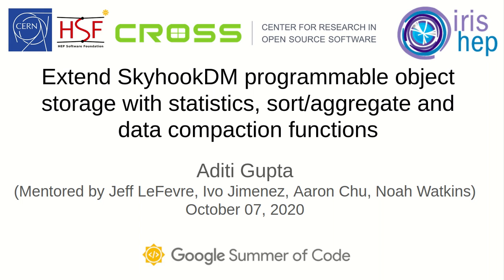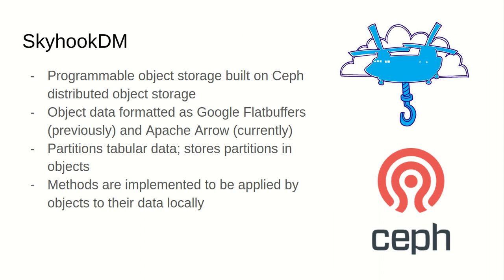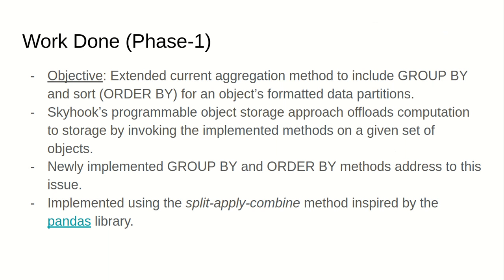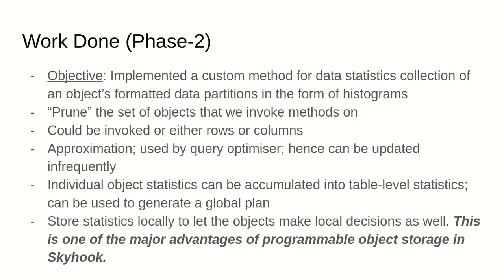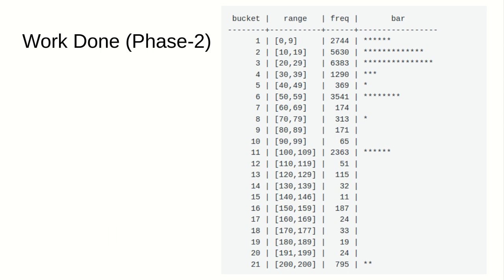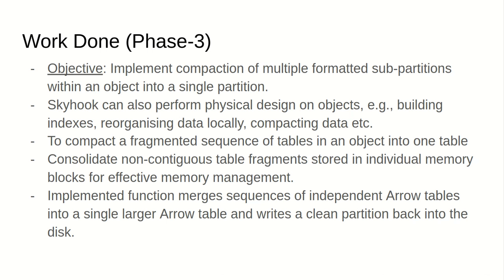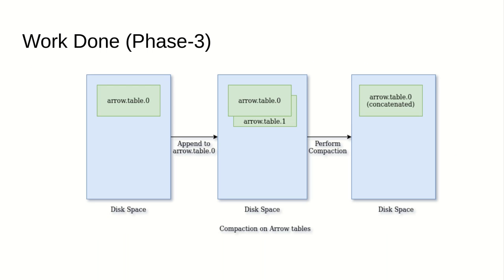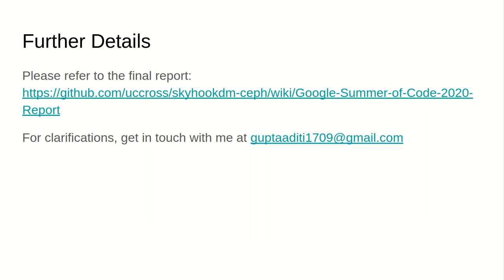Lightning Talk: Aditi Gupta, SkyhookDM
Aditi Gupta, NIT Karnataka (India), “Extend SkyhookDM programmable object storage with statistics, sort/aggregate and data compaction functions”